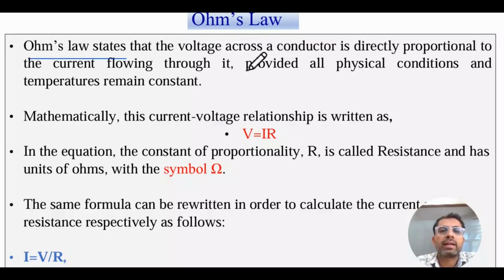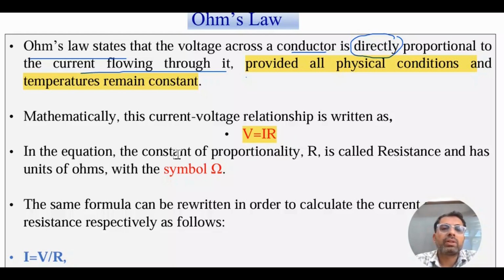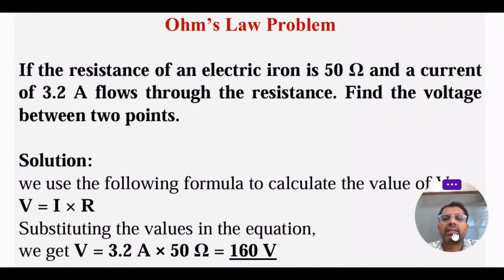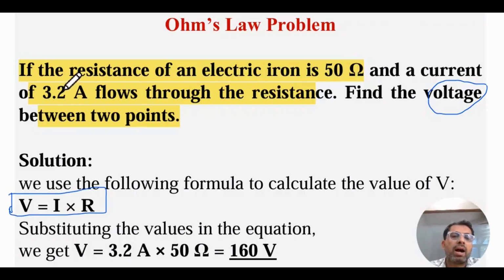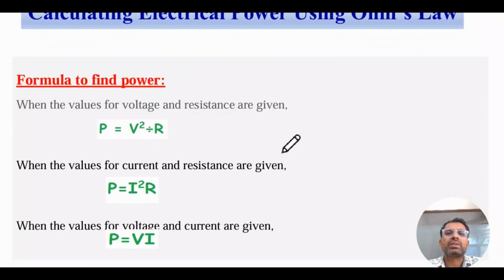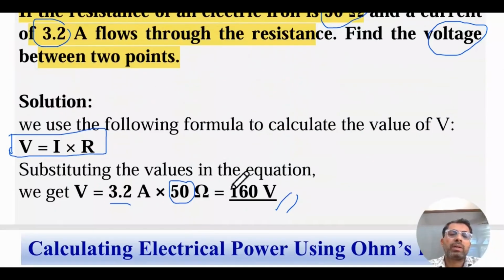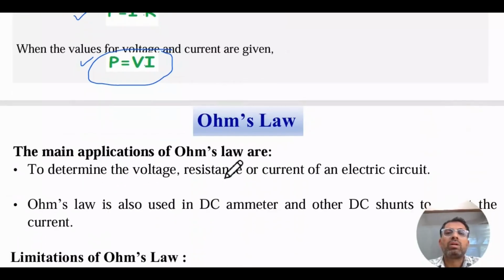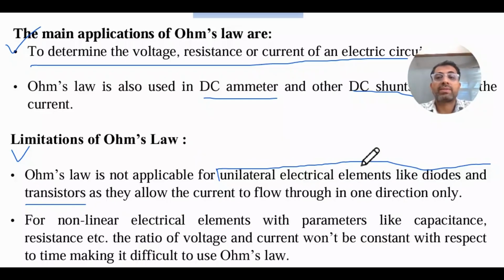Ohm's Law & Power Calculation Explained ⚡ Easy Formula, Numericals & Tricks | Electrical Engineering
Master Ohm's Law and Electrical Power Calculation in this easy-to-understand one-shot lecture. Learn the relationship between Voltage, Current, Resistance, and Power with simple formulas, solved examples, and shortcut tricks.

📘 Topics Covered:
✔ Electrical Power Formula
✔ Power Triangle
✔ Power Calculation Tricks

🎯 Perfect for:
• GATE, SSC JE & RRB JE Aspirants